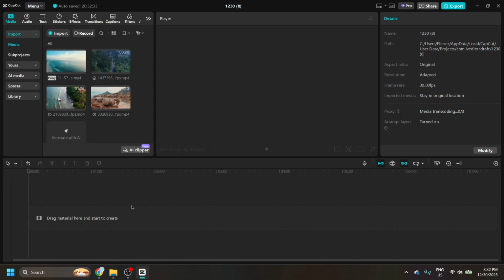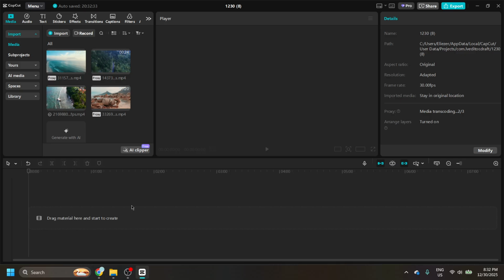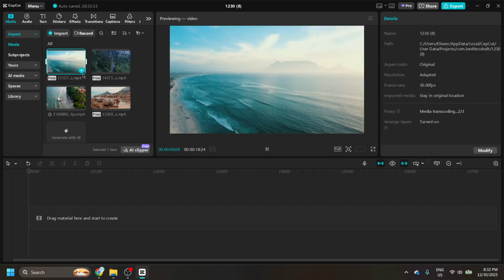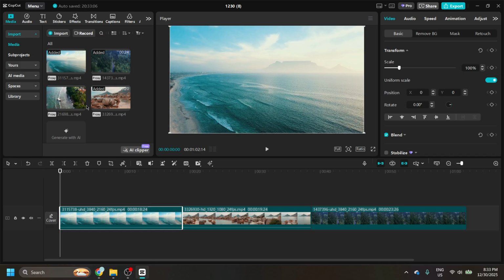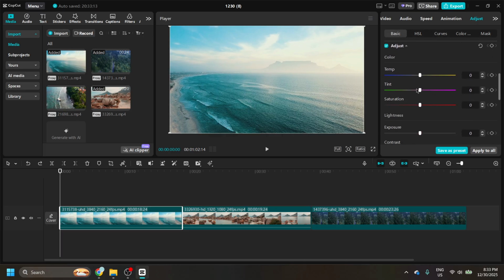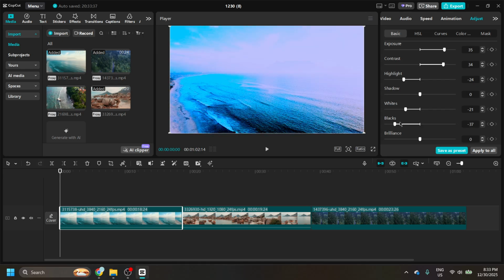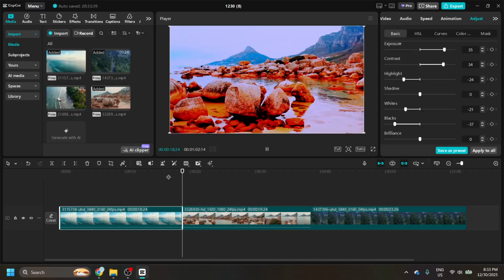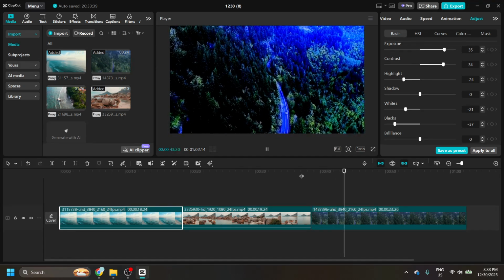How To Use Apply To All Feature In Capcut (Easy Guide)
In this video, we discuss how to use the apply to all feature to synchronize clips and maintain video consistency. This batch edit tool is one of the best time saving hacks for achieving a unified look across multiple clips in your professional workflow.

00:00 Intro
00:13 Set Up Your Project and Clips
00:58 Make Color Adjustments on One Clip
01:55 Click on Apply to All
02:11 Fine-Tune Individual Clips
02:30 Quick Summary of Steps